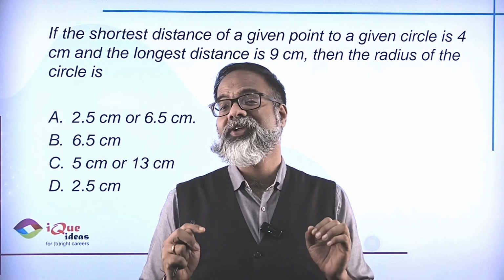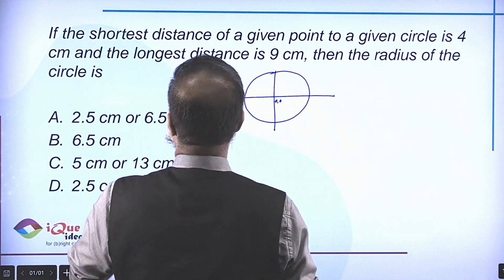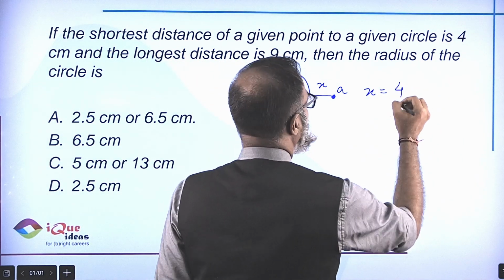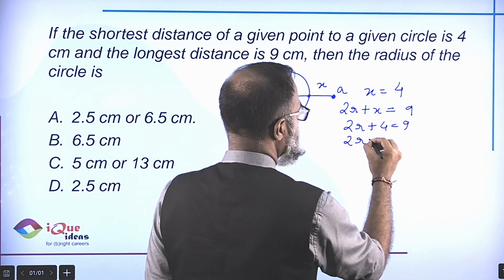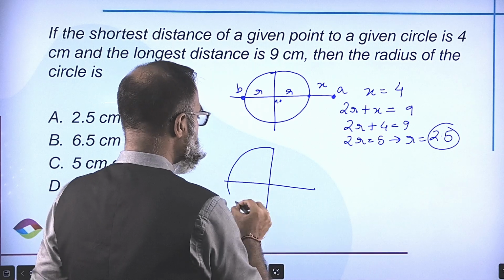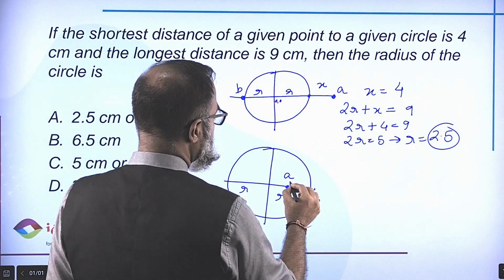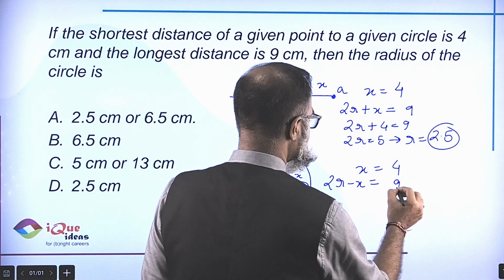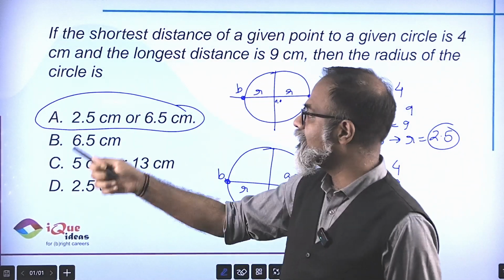IPMAT 2024 MCQ Distance of point from a circle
If the shortest distance of a given point to a given circle is 4 cm and the longest distance is 9 cm, then the radius of the circle is

2.5 cm or 6.5 cm.
6.5 cm
5 cm or 13 cm
2.5 cm